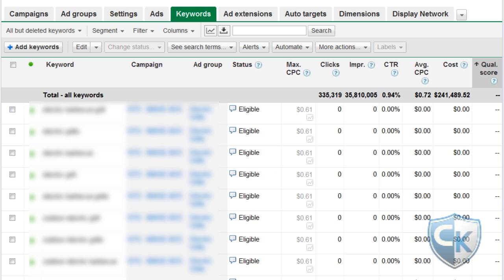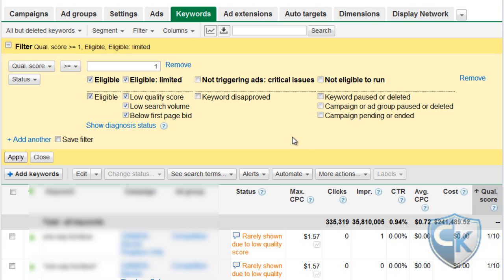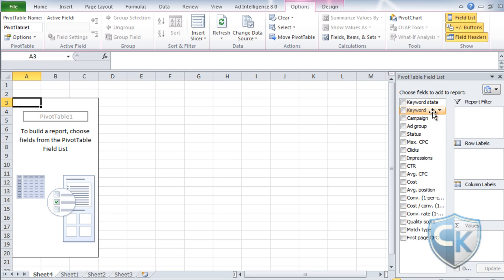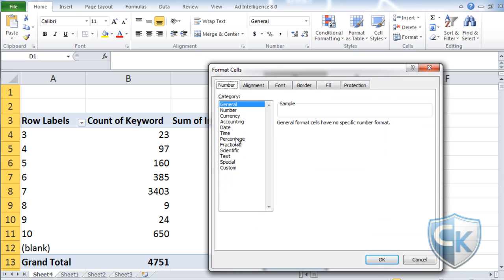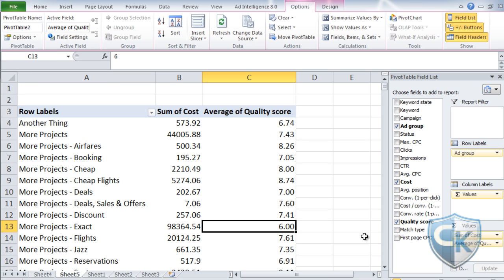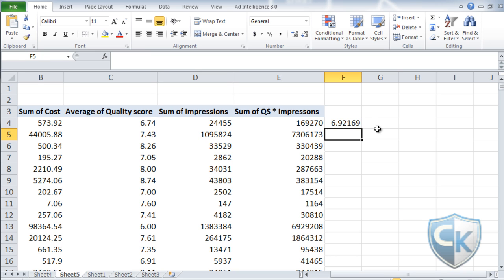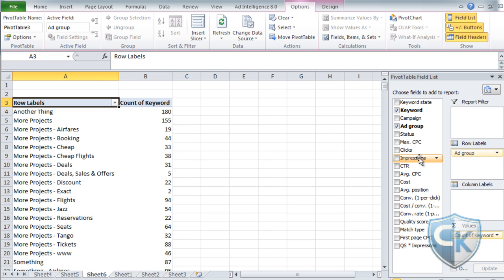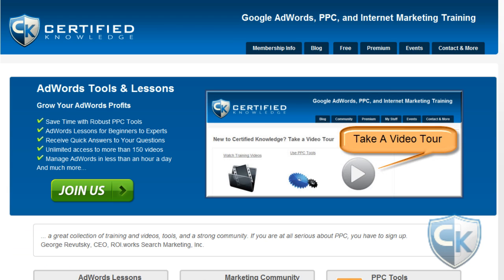How to Identify Google AdWords Quality Score Problems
Learn how to extract data from AdWords and manipulate it in Excel to find areas where increasing your quality score will help you optimize your spend as well as find areas where your ads are not displaying because of low quality score problems.